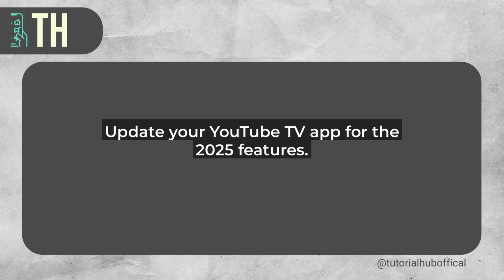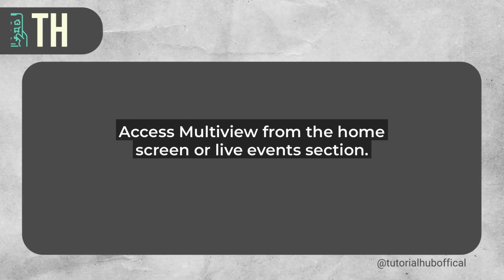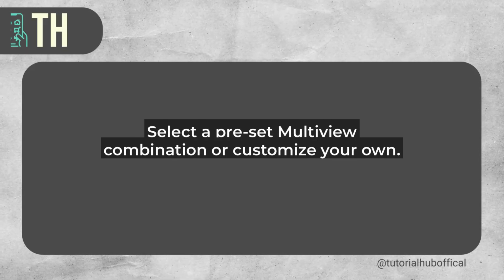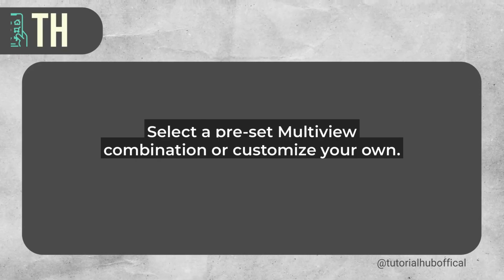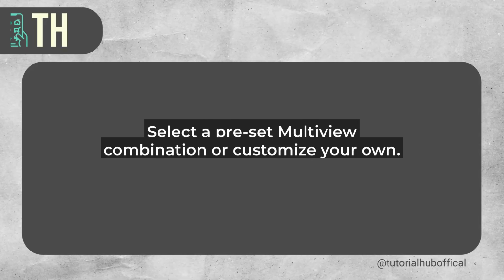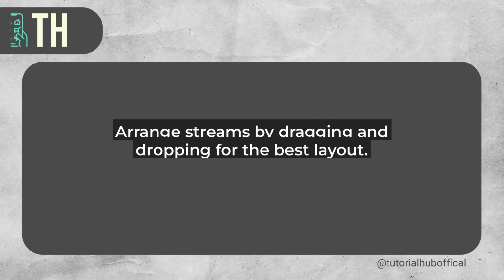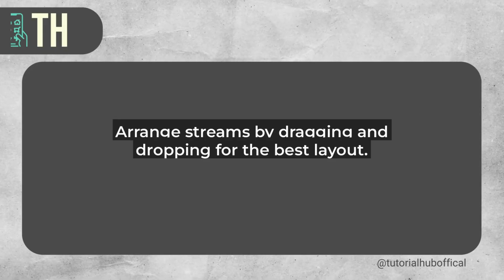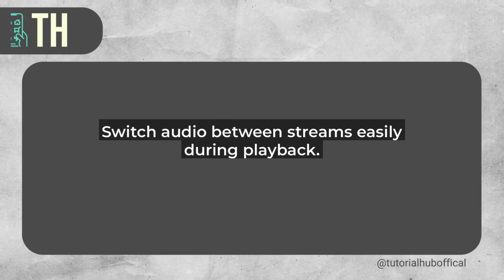How To Use Multiview On YouTube TV 2025